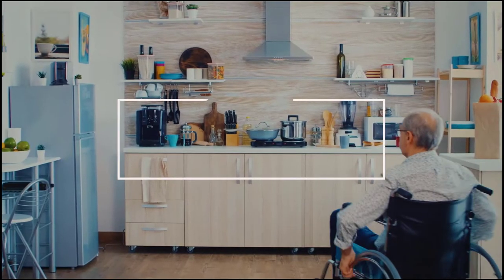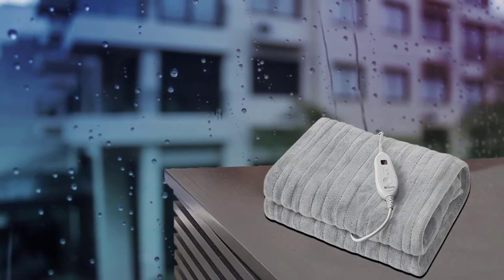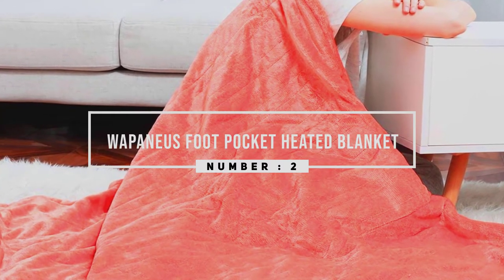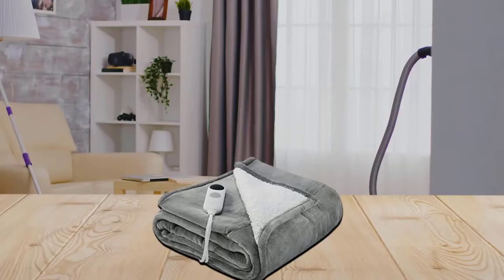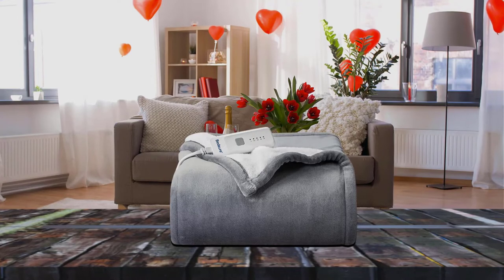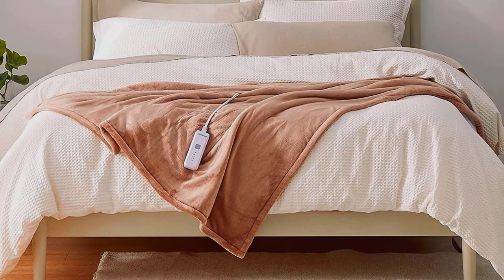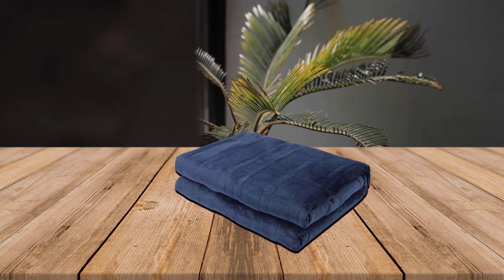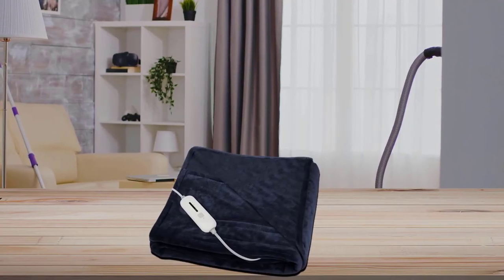Top 4 Best Electric Throw Blankets Review for Warmth, Winter & Couch [2023] - Pocket Heated Blankets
Best electric throw blankets featured in this video:
00:27 .1. JinJeeo Heated Throw Blanket
01:18 .2. WAPANEUS Foot Pocket Heated Blanket
02:20 .3. Bedsure Electric Throw Blanket
03:24 .4. Home Electric Heated Throw Blanket

What Is A Electric Throw Blanket?
An electric throw blanket is a blanket that contains integrated electrical heating wires and its size throws. Electric throw blankets usually have a control unit that adjusts the amount of heat the blanket produces by a pulsing current at different intervals. Blankets for two-person beds often have separate controls for each side of the bed.

What is the best Electric Throw Blanket?
We strive to review as many products as we can, read realtime reviews, and make our own ranking. We welcome all your comments.

WHAT WE DO:
We try to make the best product selection on price per value. Our team analyzes lots of reviews and expert suggestions to make the best findings that will help you find the most accurate product.